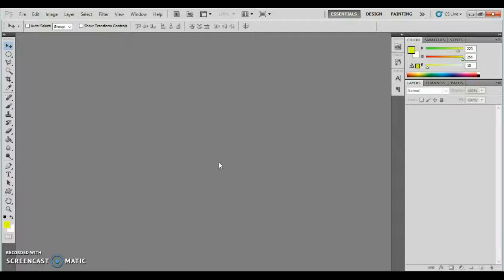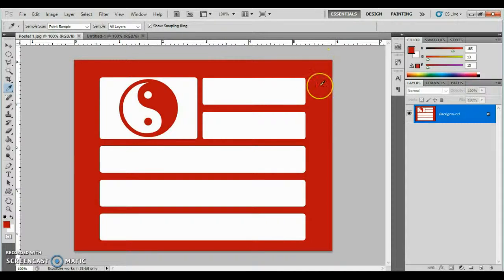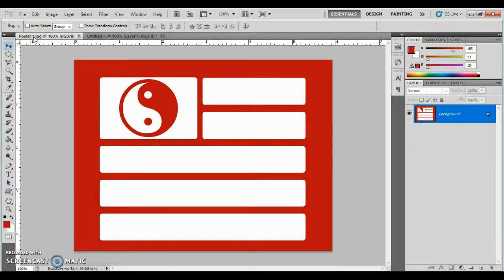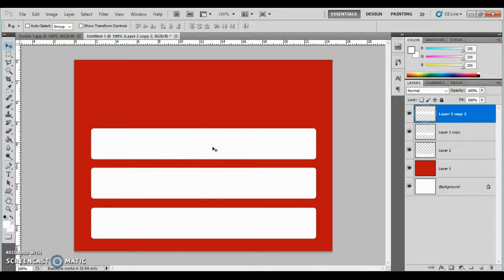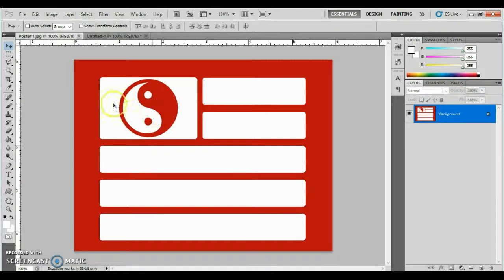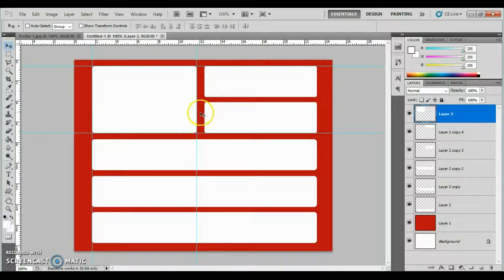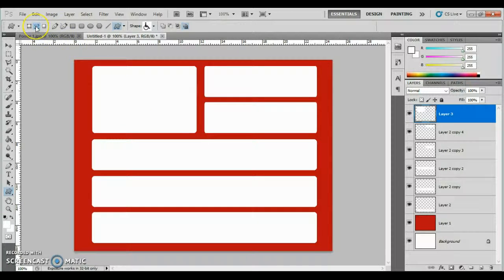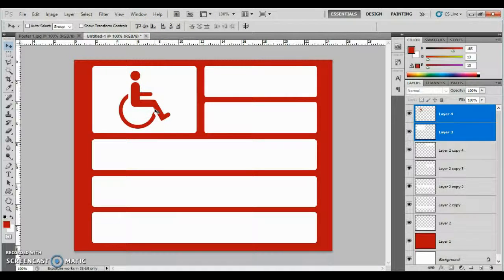Simple Poster Design in Photoshop - Beginners Tutorial Part 2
In this tutorial you will learn how to create simple poster design in Photoshop. Applying background color, smoothness to border and using custom vector shapes.